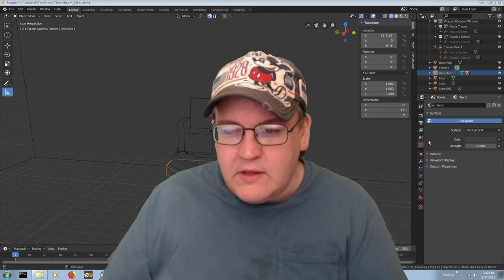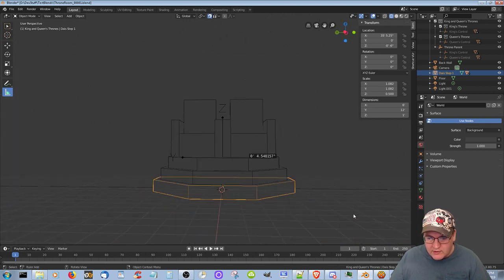Building a throne room in Blender part 57 - Enchanted Lands Devlog #513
So I basically fooled around and did absolutely nothing constructive.